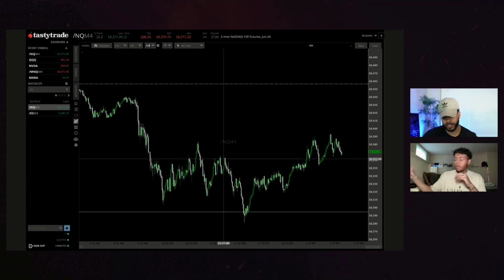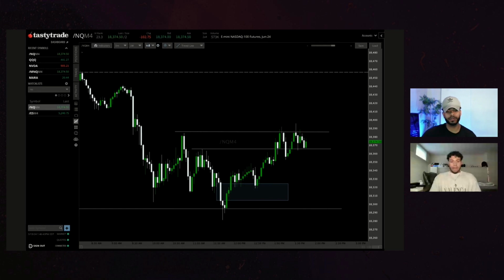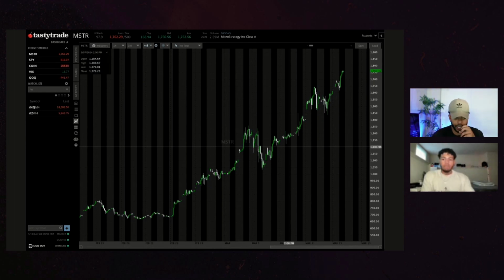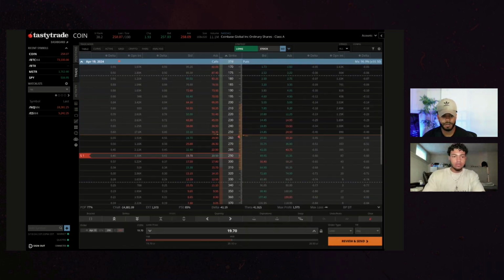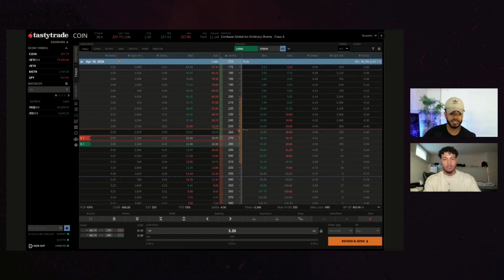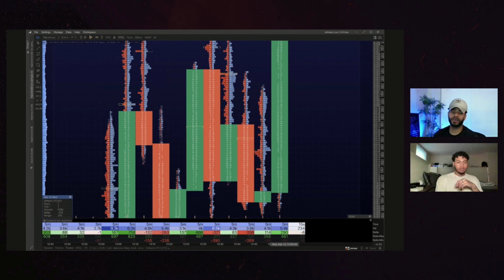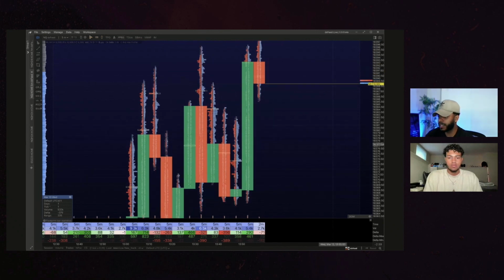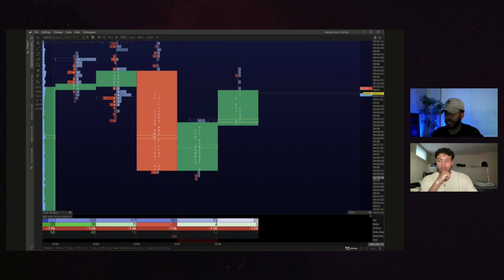Trading Bitcoin's New ATHs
In this video, T and E talk about the current crypto market, spotlighting the huge surge of Bitcoin to an all-time high of $73,500 and its ripple effect on the entire sector. With the crypto craze, giants like Coinbase and MicroStrategy have posted staggering yearly gains of 325% and 690% respectively, yet they remain under-discussed. This episode explores the potential for directional trades and shorts on these companies at a pivotal moment for investors.

E then goes to teach us a critical trading tool that could revolutionize how traders navigate the crypto market: the order book. An order book is a visual representations of market order flow, showing the price level and quantity of buy and sell orders, providing insights into market depth and potential price movements. E reveals how this can offer traders a significant edge by understanding market dynamics in real time.

Whether you’re a seasoned investor or new to the stock market, this discussion offers essential insights into the factors that drive market trends and potential investment opportunities.